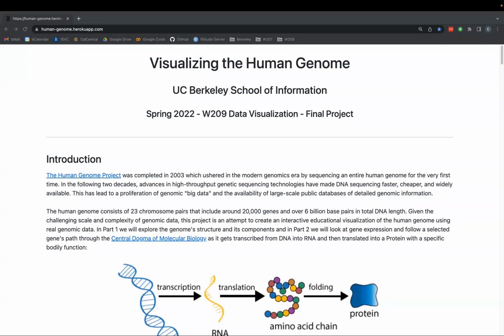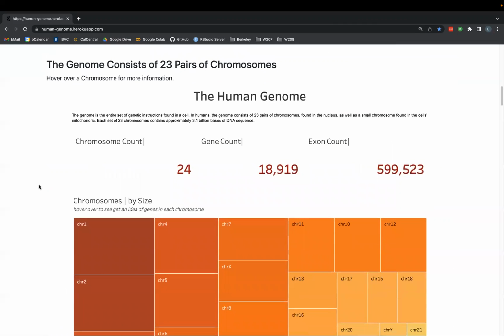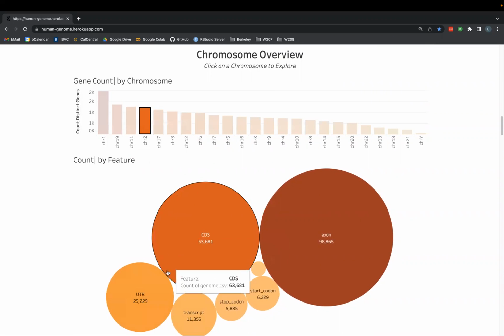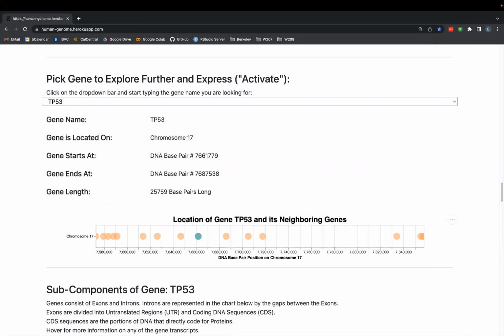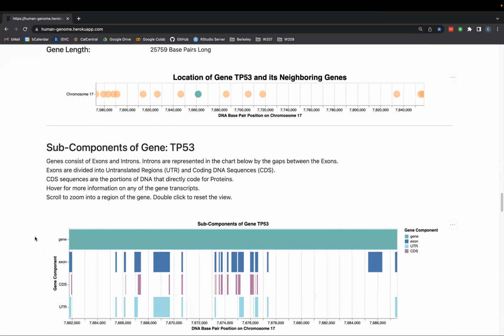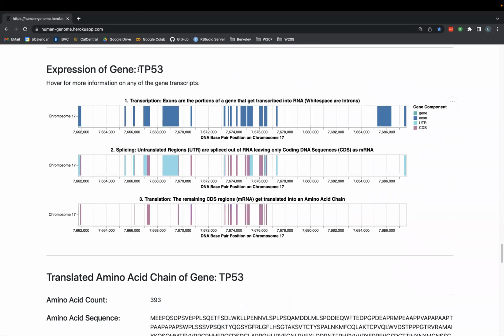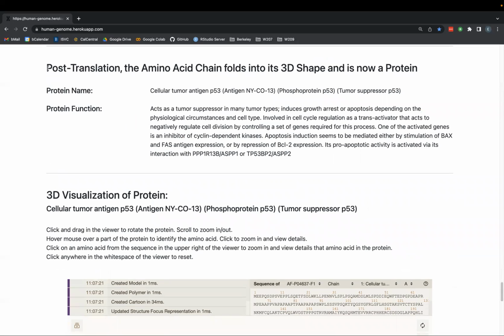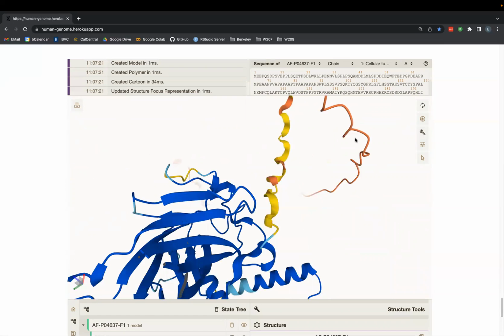Visualizing the Human Genome